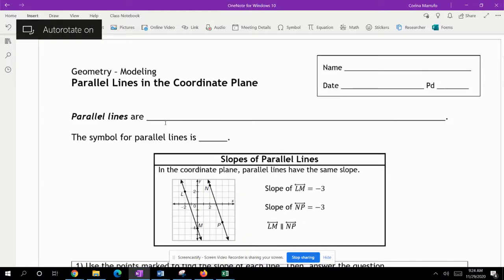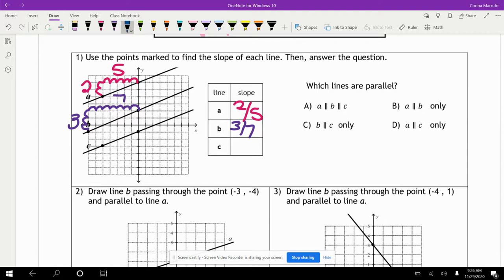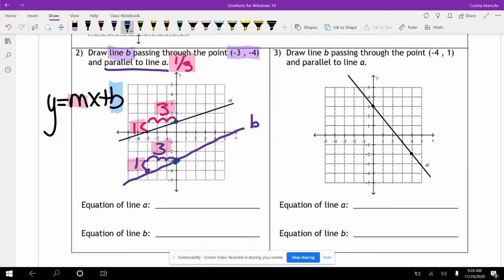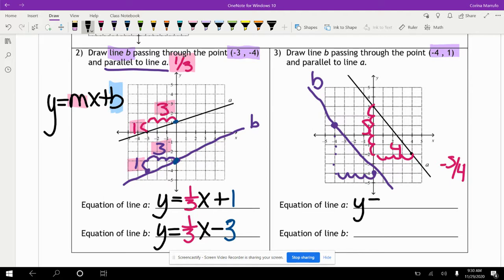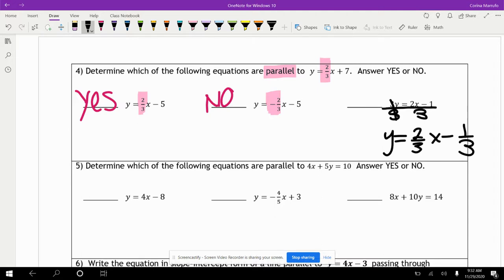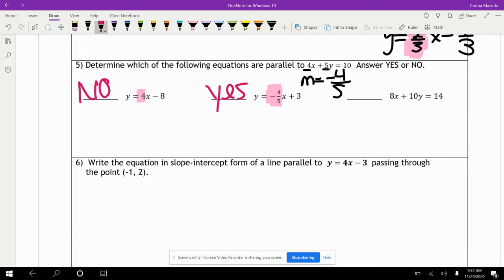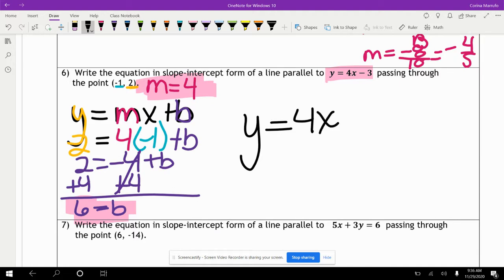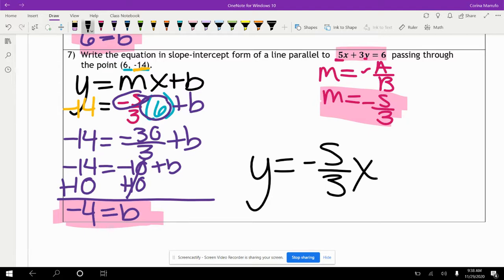Parallel Lines on the coordinate plane.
Today we will learn that parallel lines have the same slope. We will then identify and create parallel lines to a given point, line, graph, and/or equation.